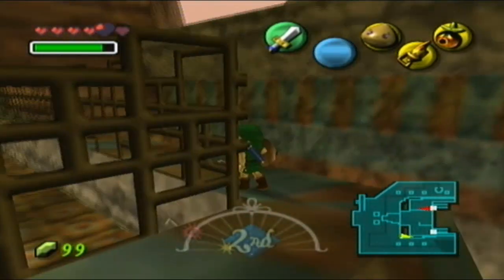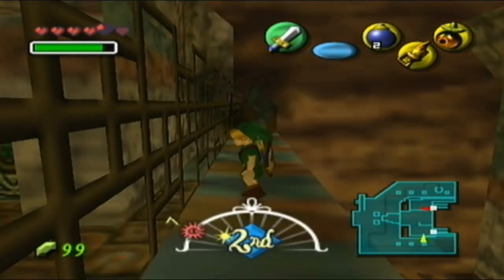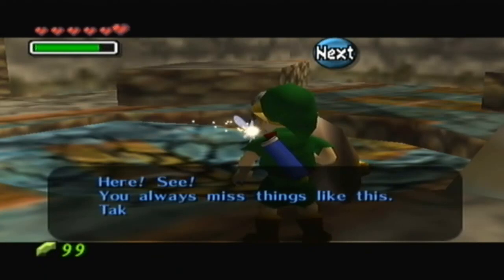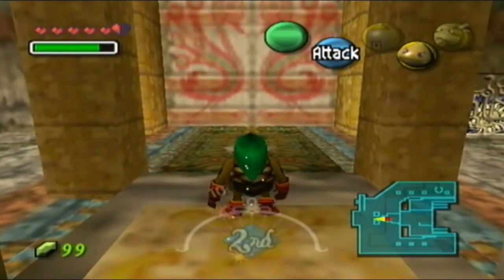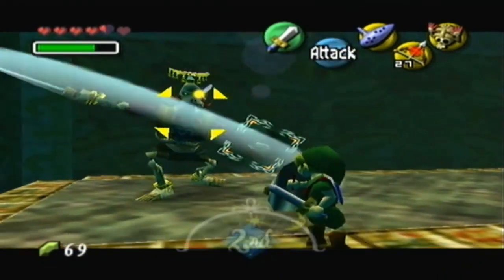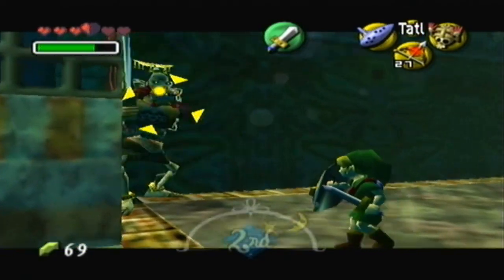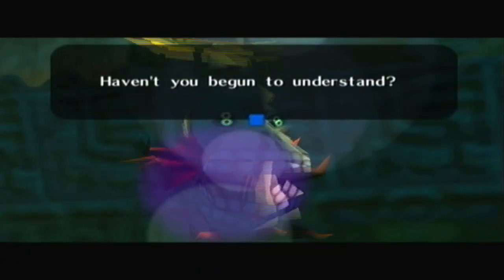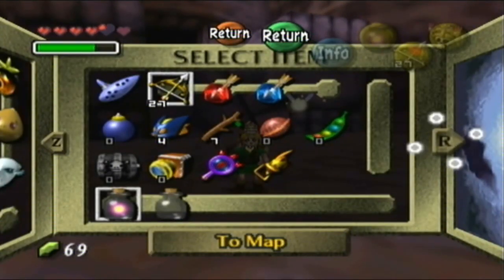Team Hobnob Let's Play - LoZ Majora's Mask - Episode 34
Note: Hey Guys Welcome back to more LoZ Majora's Mask.

In the last episode we completed the Gibdo maze obtaining the Mirror Shield and starting Ikana Castle. In this episode We are going to be finishing off Ikana Castle with a boss battle which had really pissed us off because we had to do 6 takes in order to get this one right. In the next episode we will be heading back to the Stone Tower and hopefully this time we can advance through it.